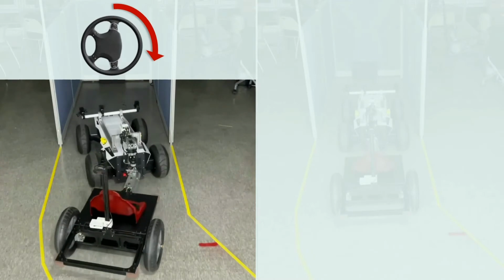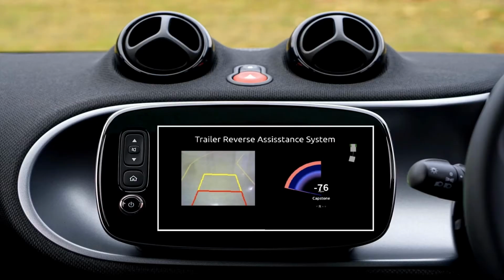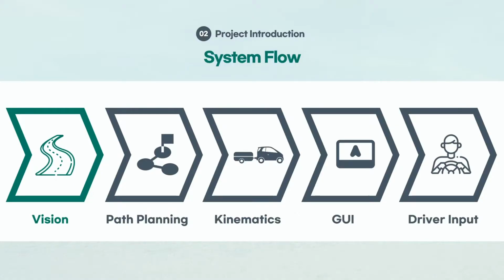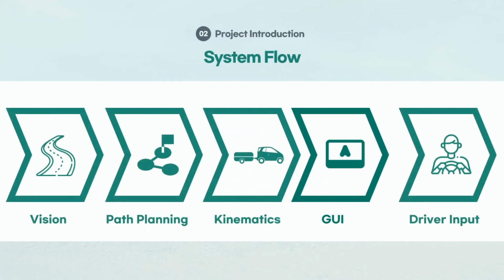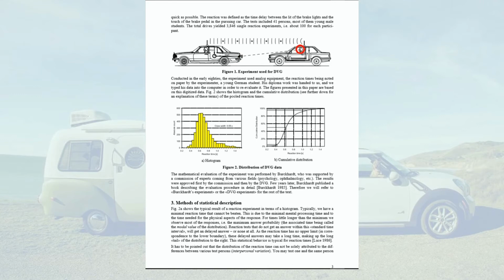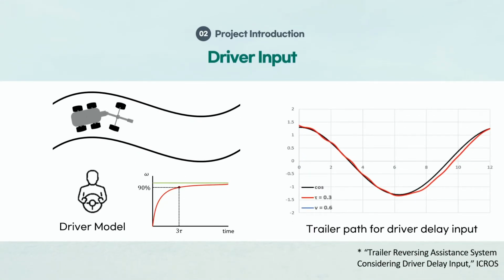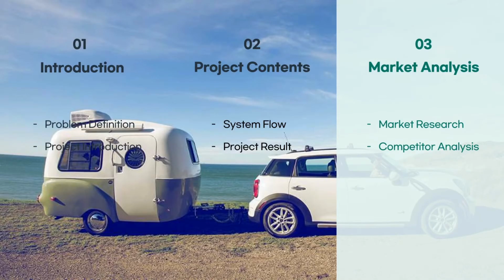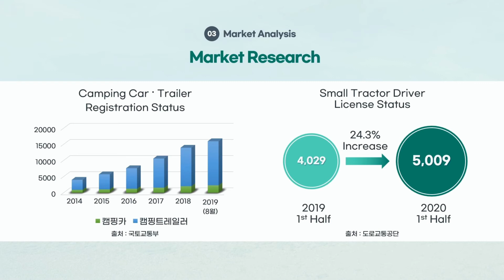트레일러 후진 보조 시스템